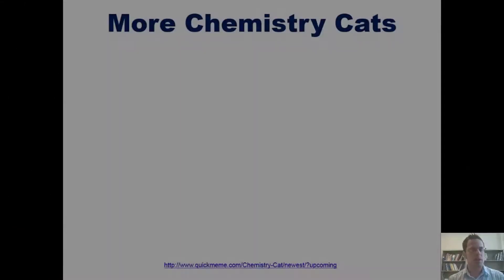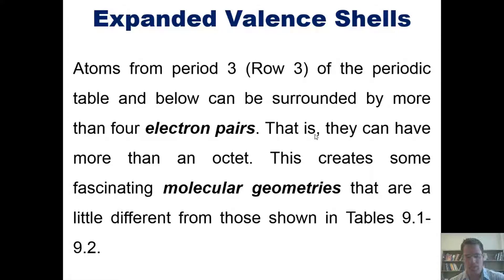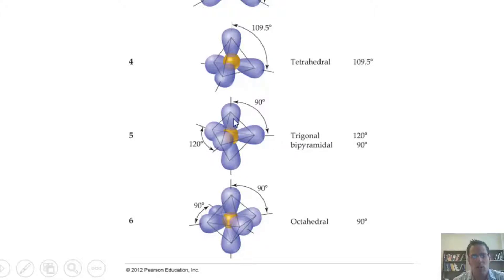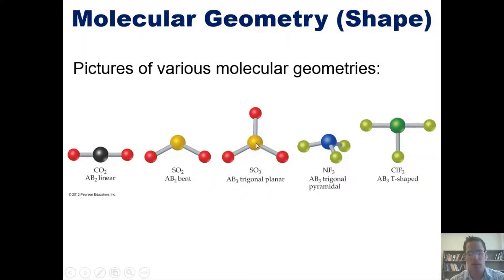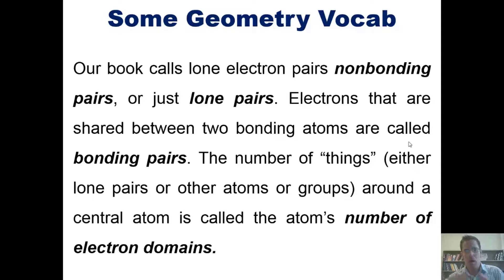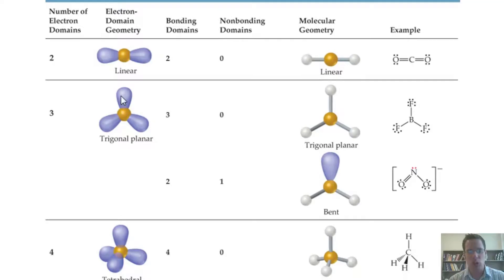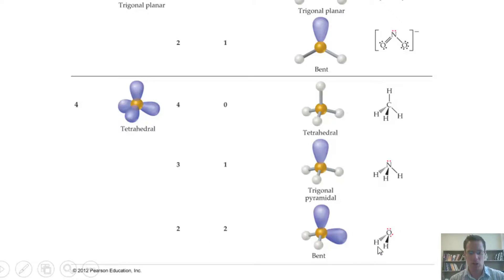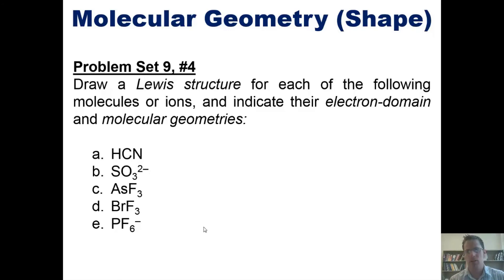Molecular Geometry vs. Electron Domain Geometry: Chapter 9 – Part 2